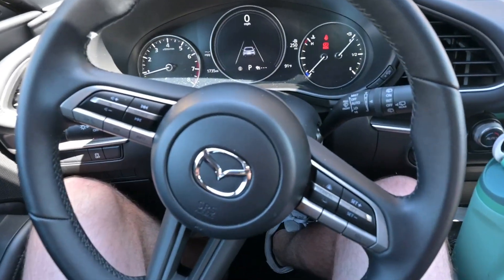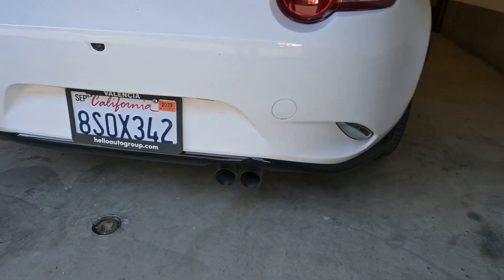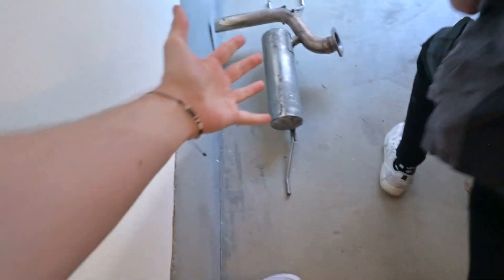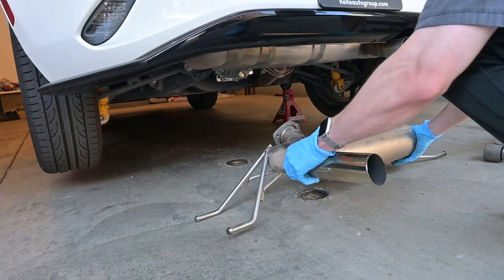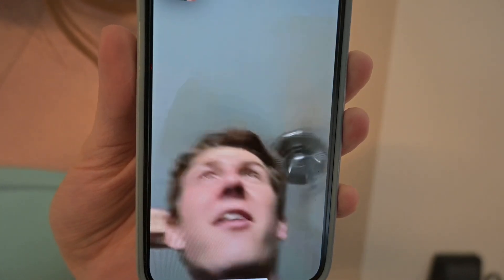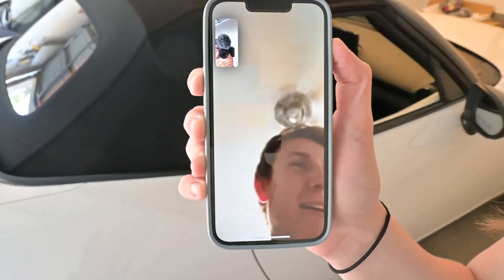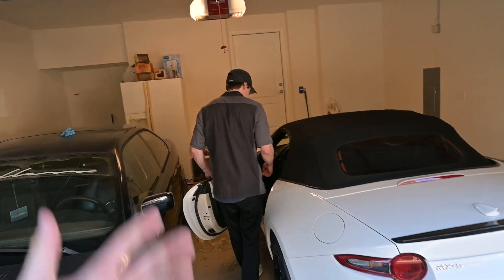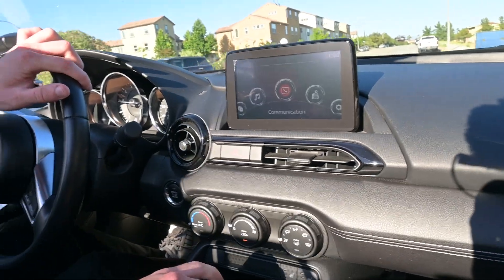Installing The Best Sounding Miata Exhaust!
We finally installed the best sounding exhaust on the Miata in today's video! This exhaust seriously screams in the top end, and has the perfect volume for a daily. The Miata build doesn't end here though...